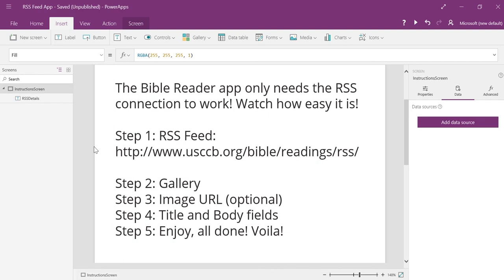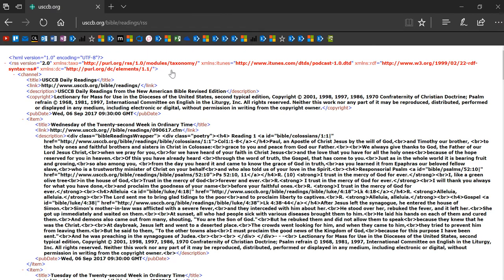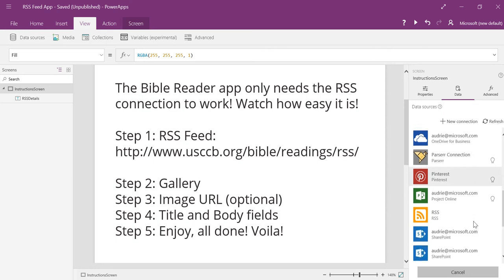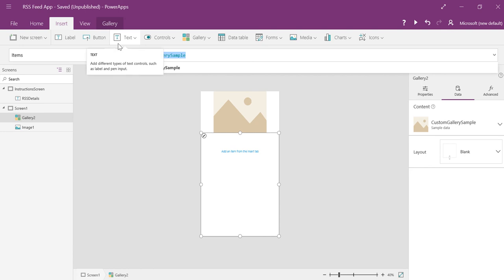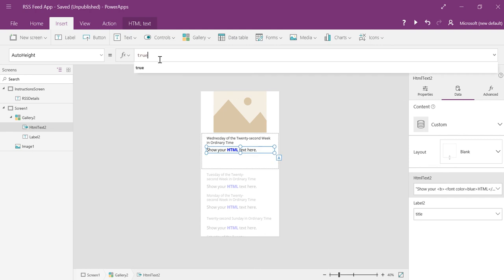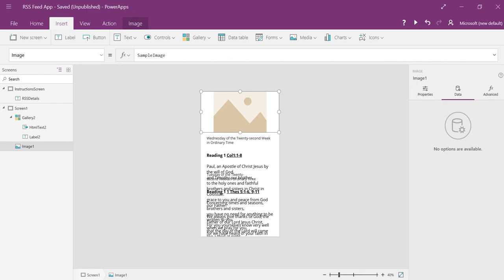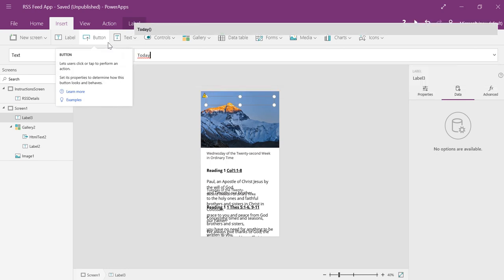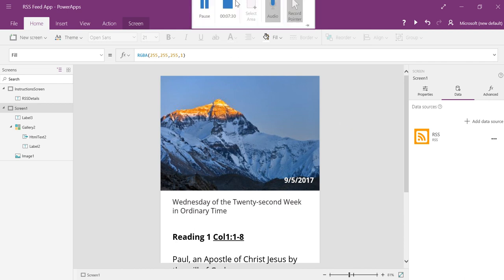My Bible Reader App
@ArtsyPowerApper shows how to create a mobile app for Bible Reading using the RSS Connector in PowerApps . Can you think of other uses for RSS in your business?

Audrie